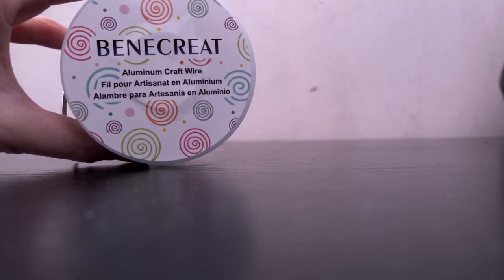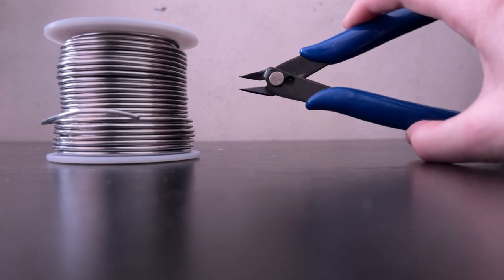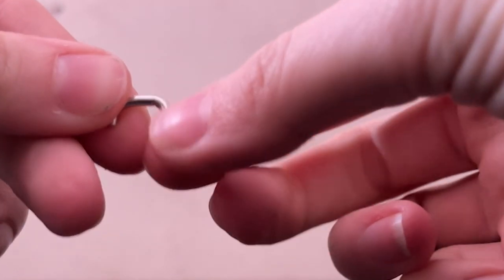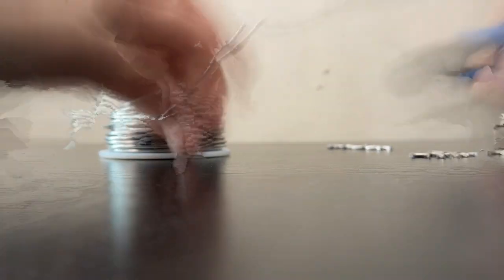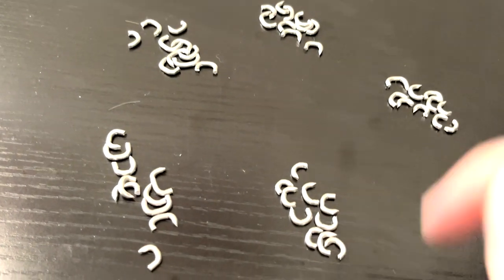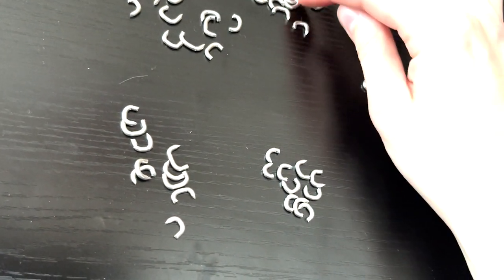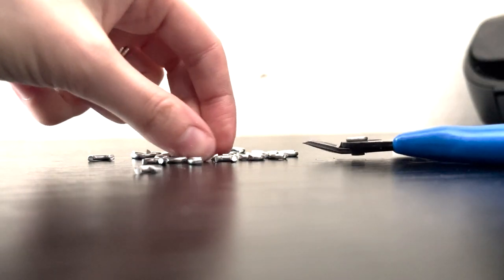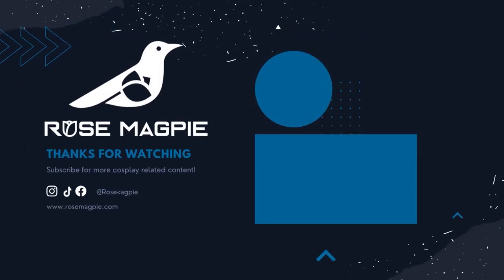Dabi staples tutorial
A quick and easy way to make as many staples as you need!
I find since these are bigger than normal staples, leaving a larger base, they're easier and safer to apply

Difficulty: ●○○○○

You will need:
- Craft wire
- Wire cutters
THAT'S IT!